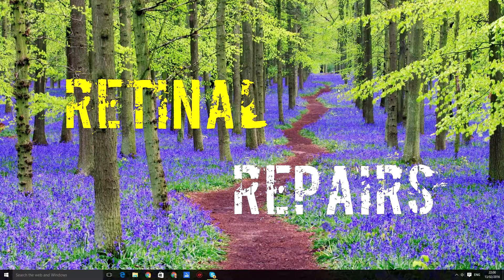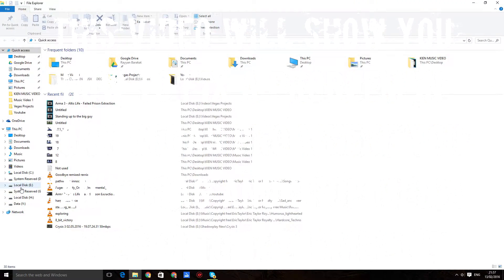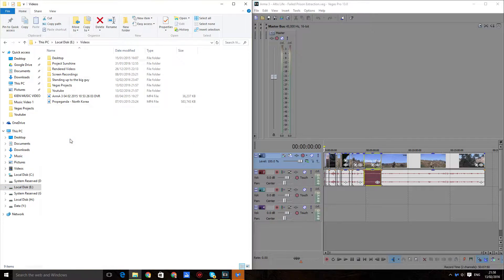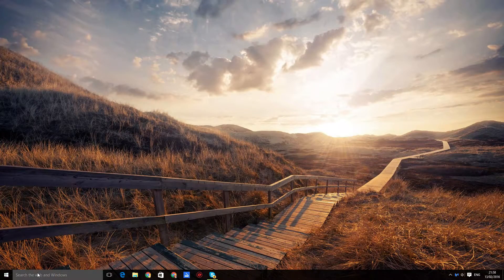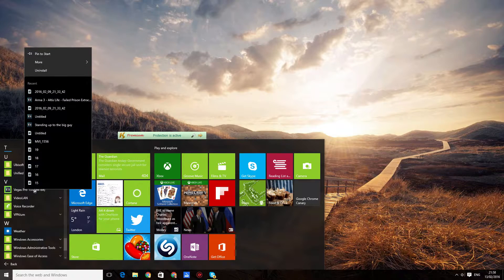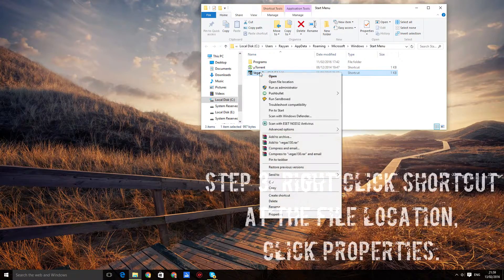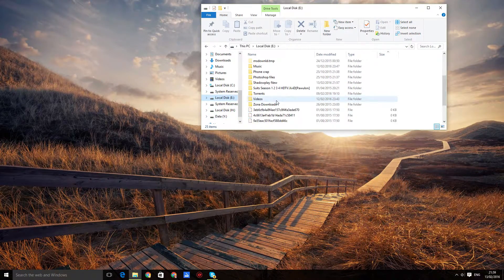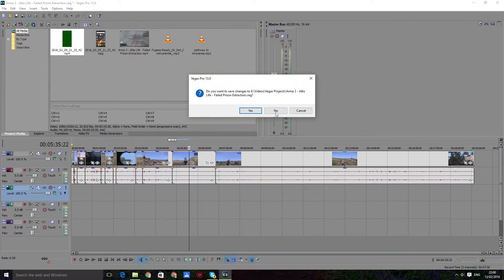How to fix drag and drop in Sony Vegas Pro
This tutorial shows you how to fix a problem where you can't drag and drop media files onto your Sony Vegas Pro timeline.

**If already unticked, try ticking it and unticking it again and then saving!"*

Please read the description for timestamps, music used, and a written guide.

Guide works on all operating systems and most (recent) versions of Sony Vegas Pro. However, this video is specifically on Vegas Pro 13 (Try it on your version anyway).
Timestamps:
Description and demonstration of the problem: 0:13 - 1:06
Solution: 1:06 - 2:44
Written Guide:
1) Go to start menu, navigate to Sony Vegas pro shortcut.
2) Right click shortcut, click 'open file location'.
3) Right click the shortcut from the folder, click 'properties'.
4) Go to 'compatibility' tab.
5) Untick 'Run as administrator'. Click 'apply' and 'okay'.

Voila.